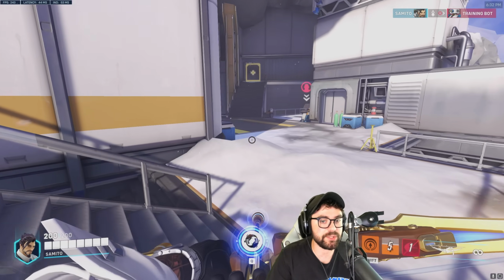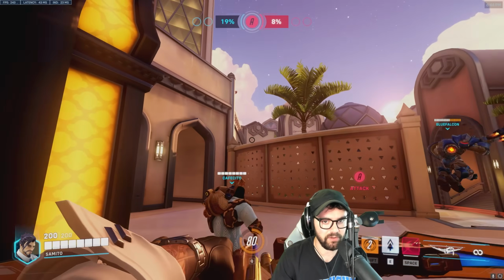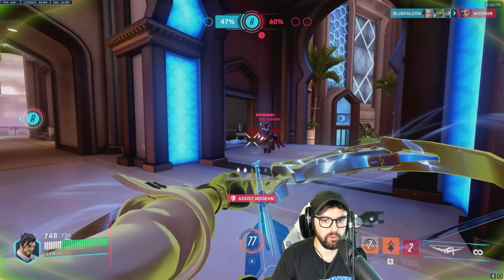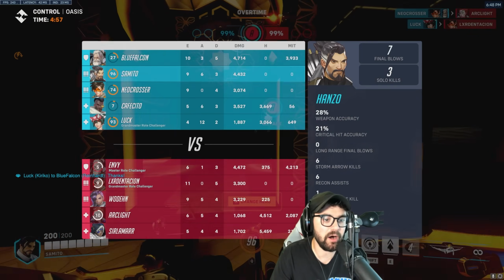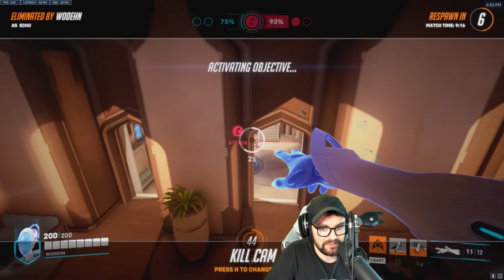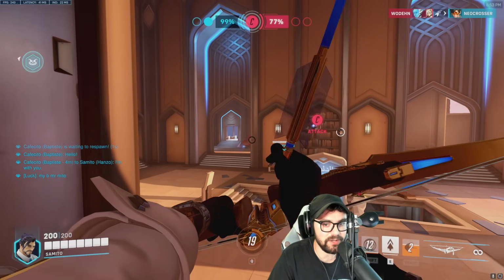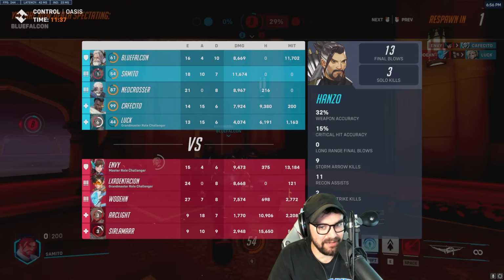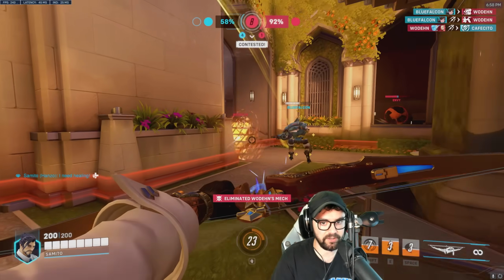The SECRETS of MASTERING Hanzo in Overwatch 2! The Ultimate Hanzo Guide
Stream Schedule:
Mon-Friday @ 11 AM EST ON THIS CHANNEL!